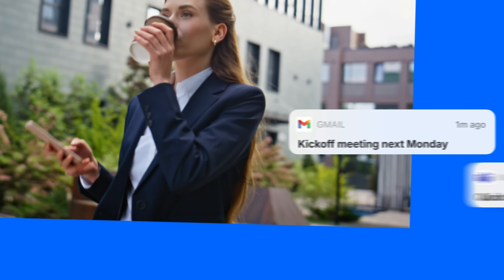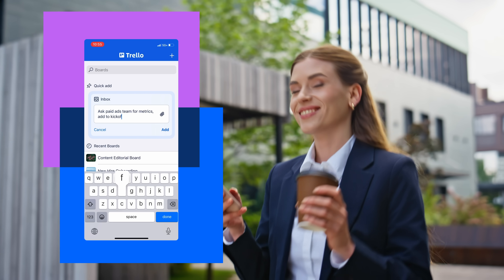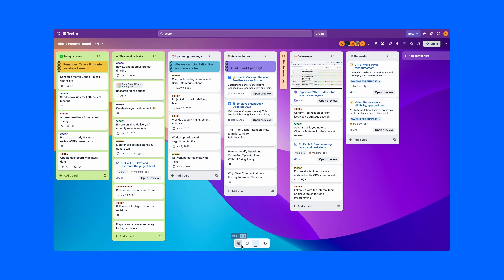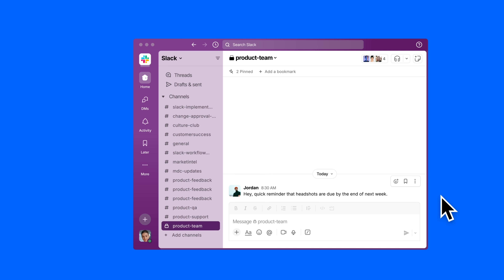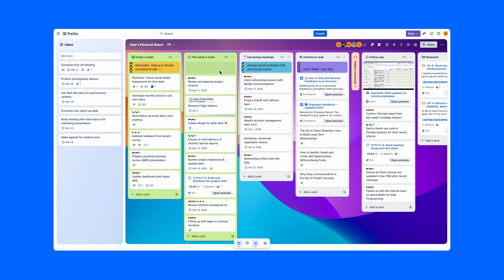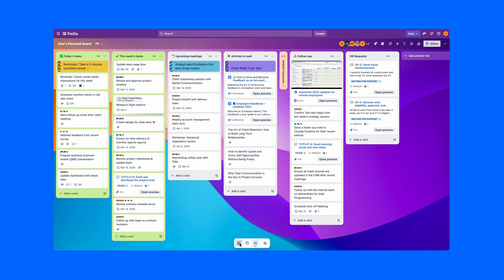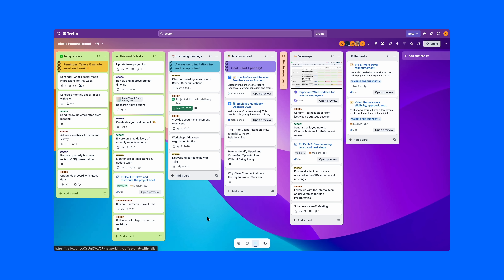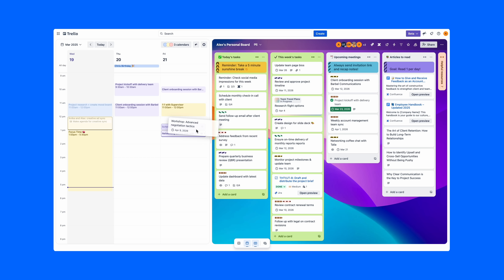Take a quick tour of the new Trello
Ready to change the way you get things done? Check out the latest features, like the new Inbox and Planner, in Trello today!